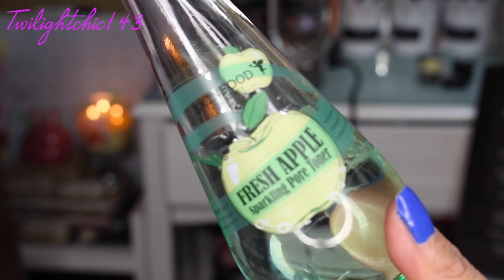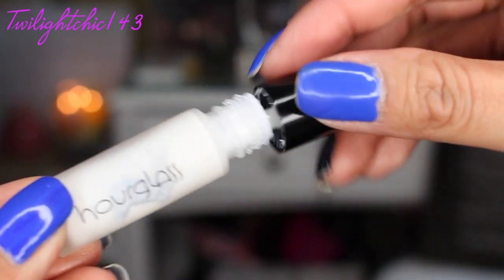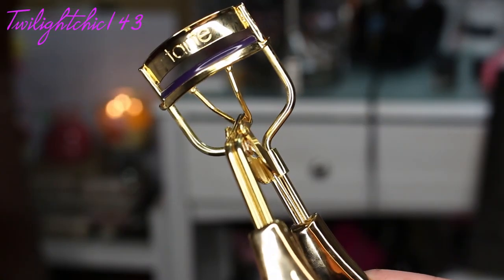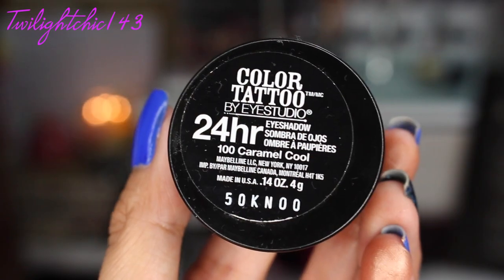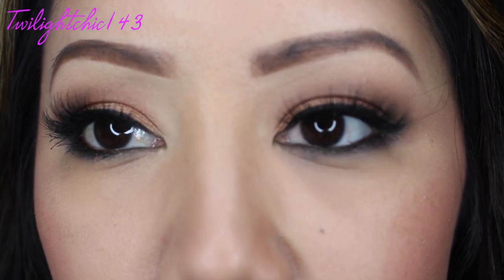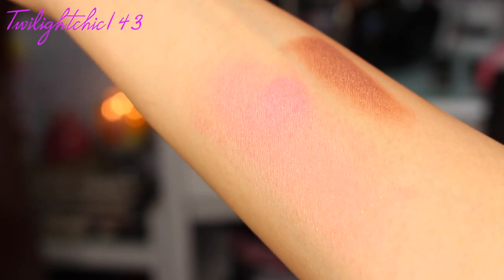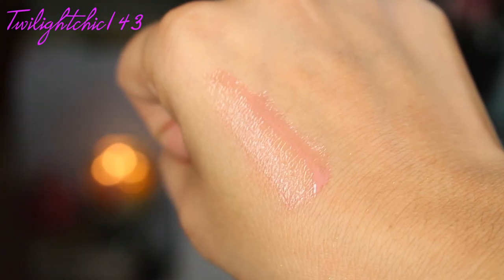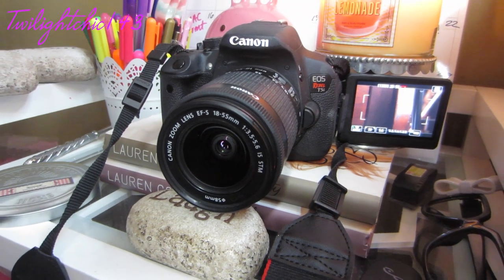March 2014 OBSESSIONS😍😍😍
Hi Luvs! This was my second time filming this video so please excuse my voice towards the end...eekkkk!!!

xoxo,

Tin ^.^

Items Mentioned:
-Burt's Bees Pink Grapefruit Facial Cleansing Toweletts For Normal To Oily Skin
-Hourglass Veil Mineral Primer Broad Spectrum SPF 15
-NYX HD Photogenic Concealer CW03
-Tarte Strike A Pose Duo - Gold Lash Curler & Lights, Camera Lashes mascara
-Maybelline Limited Edition Color Tattoo "Caramel Cool" -
-Divergent Multi-Piece Collector's Kit- Erudite Eye Palette
-Sephora Bronzer "Aruba"
-Divergent Multi-Piece Collector's Kit- Cheek Palette
-Too Faced Perfect Flush Blush "Something About Berry"
-Whitening Lightning Lip Gloss "Nude"
-Divergent lip gloss (from set) "Natural Virtue"
-Agave Healing Oil - Available at Sephora and also ULTA
-Juicy Couture Malibu
-EOS Canon Rebel T5i

♡♡♡SHOPPING LINKS♡♡♡
JustFab: Shoes, bags, apparel & accessories

Vitagoods Spin For Perfect Skin Brush System

WHAT'S ON MY EYES - Divergent Erudite eye palette
WHAT'S ON MY LIPS - Lime Crime Velvetine Pink Velvet
WHAT'S ON MY NAILS - Skinfood nail polish pink & Nicole by OPI Selena Gomez Collection Nail Polish - Kissed At Midnight

Song:
-Yous A Showday &Romancing The Shorty

WHITENING LIGHTNING LIP GLOSS NUDE, MAYBELLINE COLOR TATOO CARAMEL COOL, CARAMEL COOL COLOR TATTOO, CANAIN REBEL T51, ESQIDO MINK LASHES, SKINFOOD SPARKLING FRESH APPLE TONER, WHAT I'M LOVING, CANON T5I CAMERA, JUICY COUTURE MALIBU